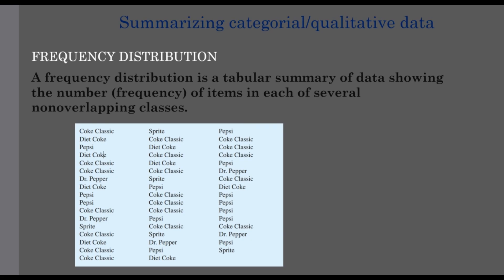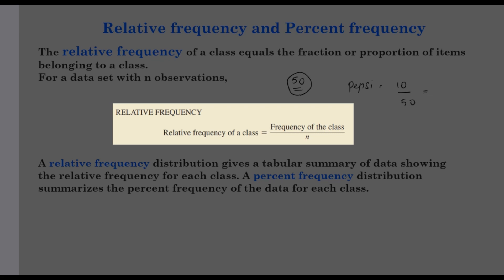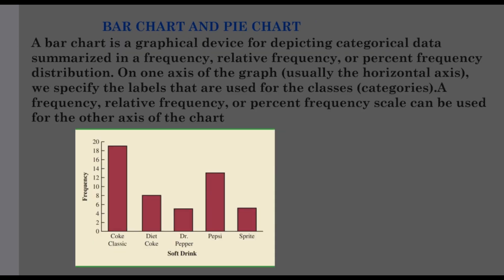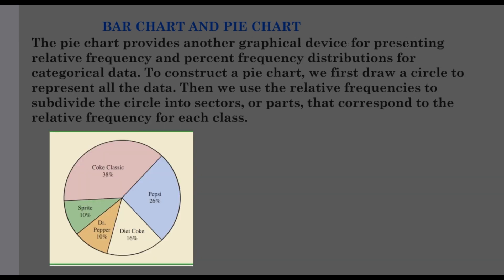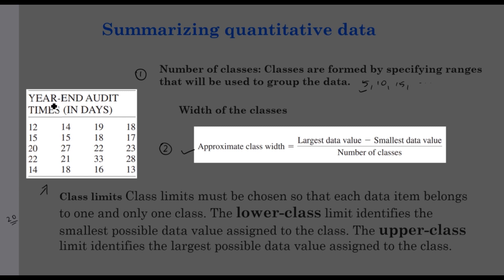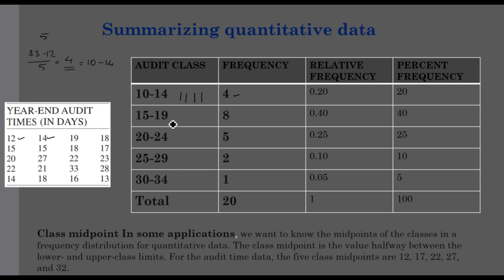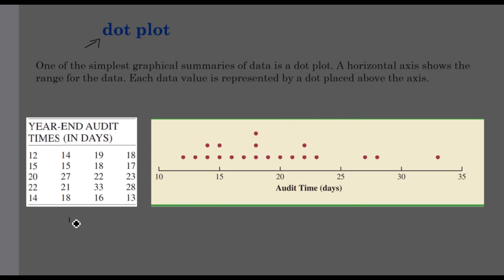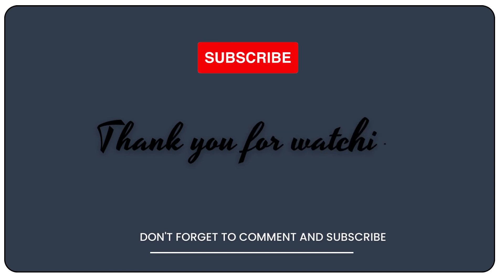Descriptive Statistics-PART 1-Tabular and graphical methods(മലയാളത്തിൽ)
Descriptive Statistics--Tabular and graphical methods(മലയാളത്തിൽ) Frequency distribution Bar chart, pie chart histogram,